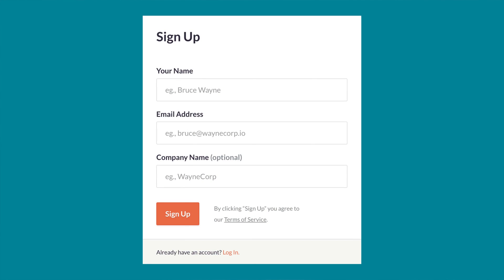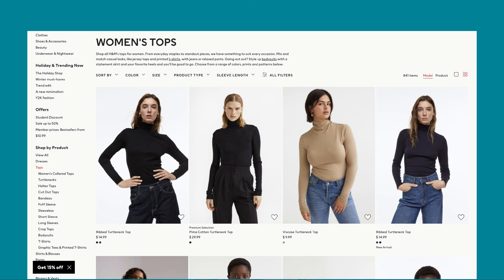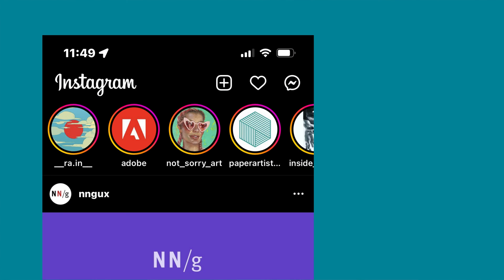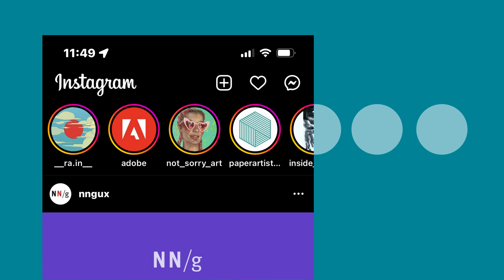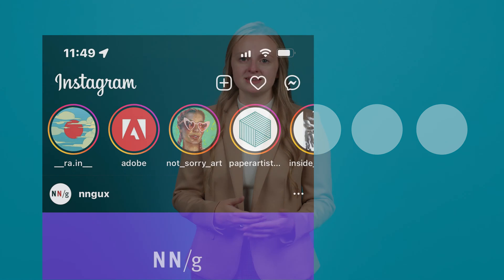Continuation: Gestalt Principle for User Interface Design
The eye automatically follows lines and curves, continuing them. Employ continuation to guide users along desired paths in the UI.